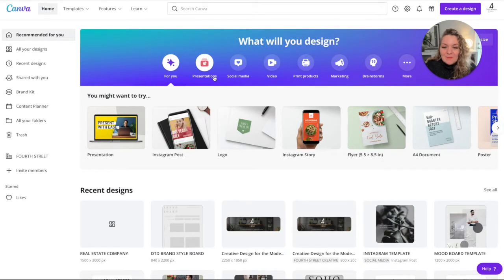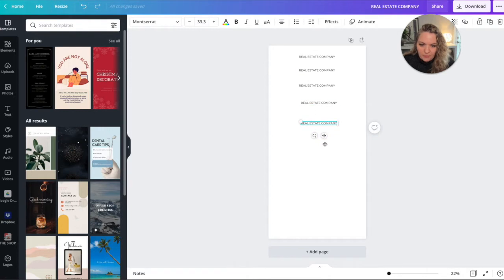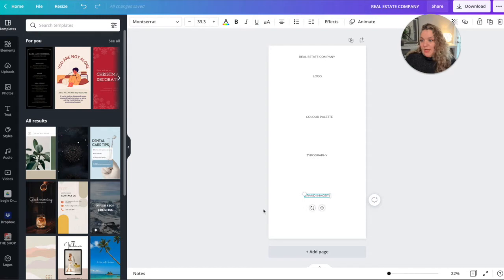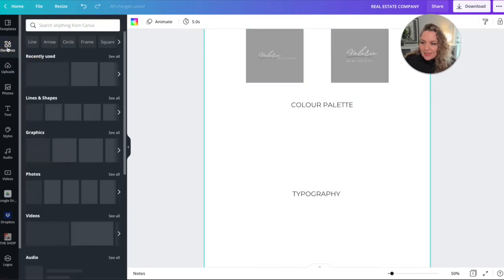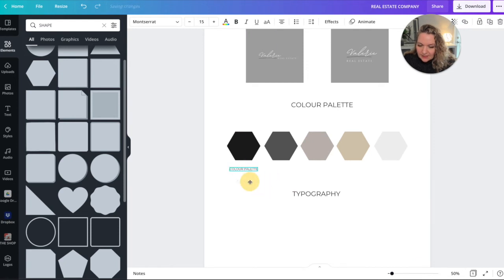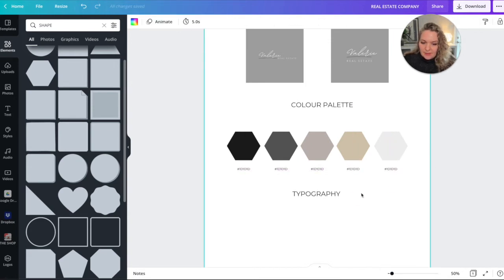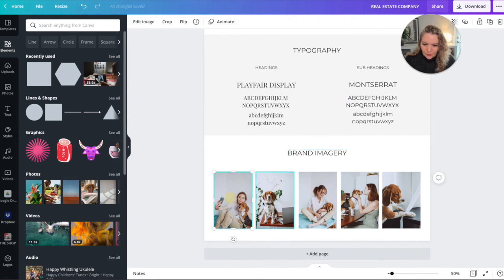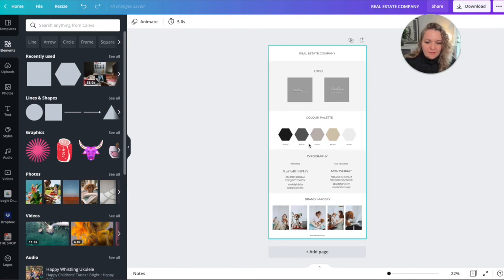HOW TO CREATE A BRAND BOARD IN CANVA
Once you have your brand assets hammered out (*gasp* You don’t? What are you waiting for?! Head over to instastylequiz.com to get started), it’s time to put all those pretty visuals into a nice, neat brand board. This is a quick and easy, one-page document you can hand off to anyone who needs an at-a-glance peek into your brand, like photographers, marketers, graphic designs, and especially new team members who might not understand your unique brand aesthetic (yet!).

Ready let's dive in!

Take the Instagram Style Quiz: instastylequiz.com